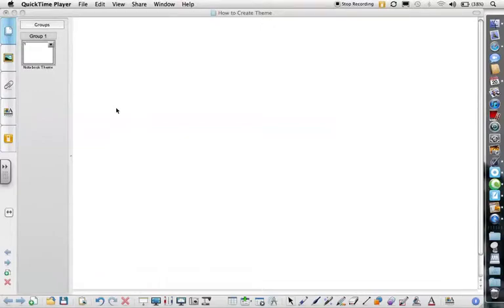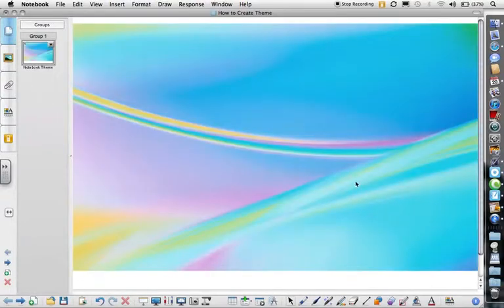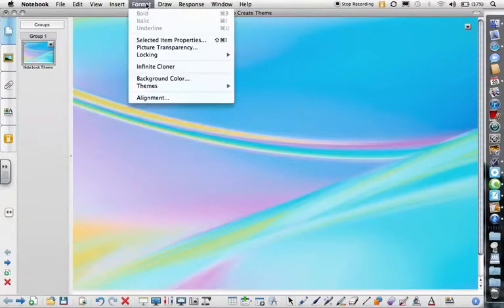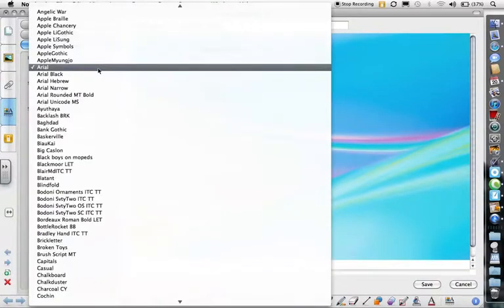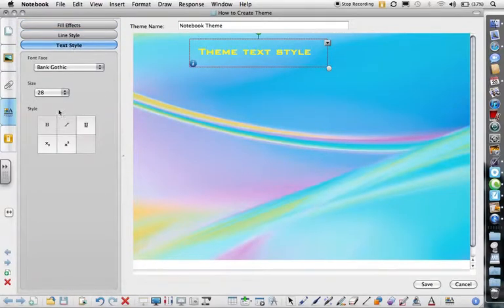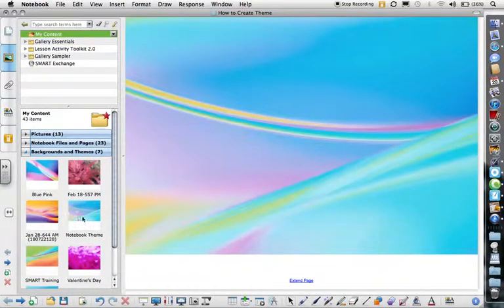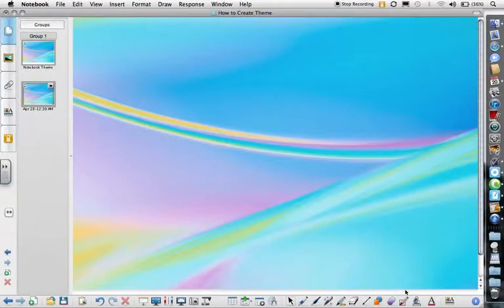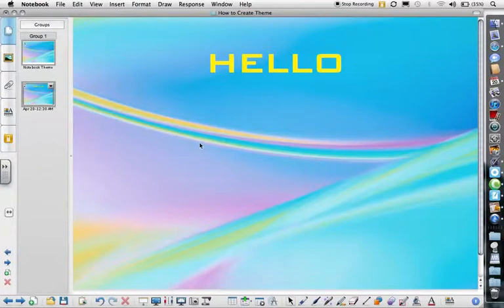How to Create Theme in Notebook Software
How to create a theme in SMART Notebook software